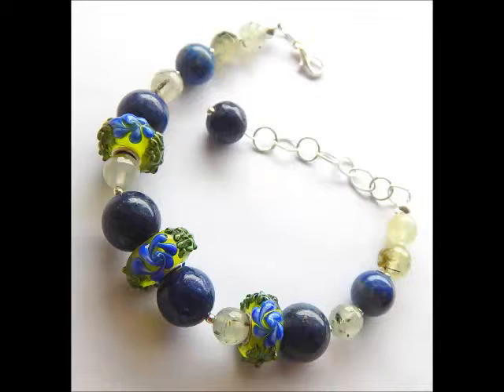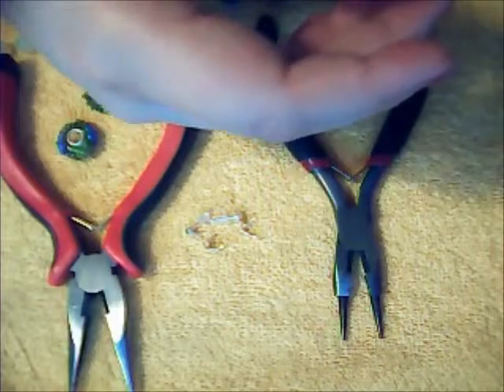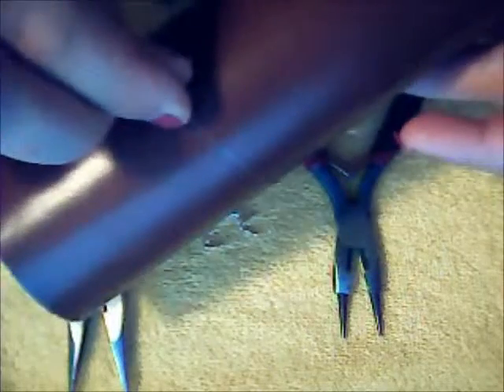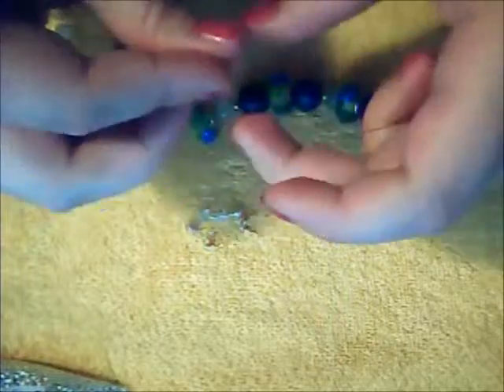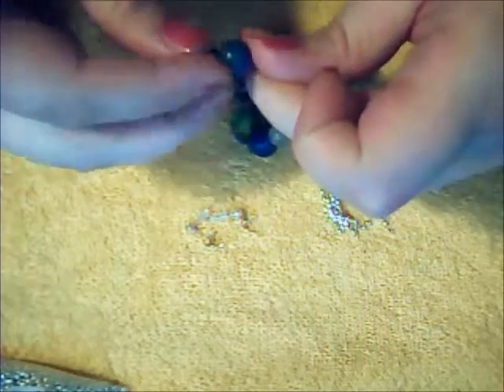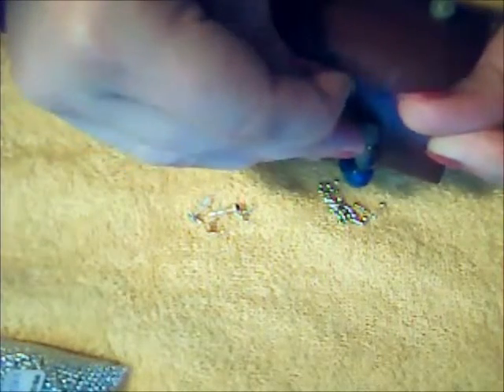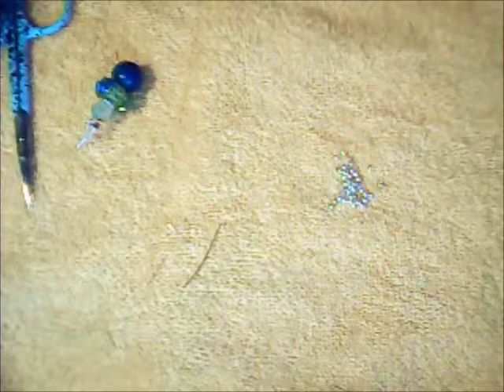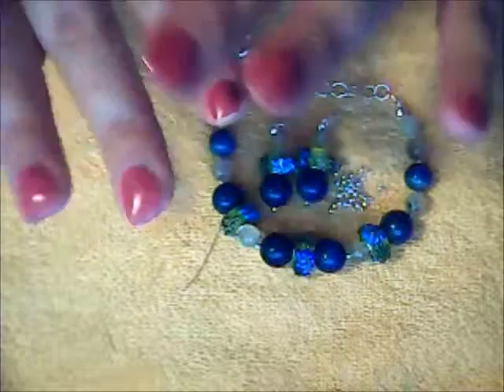Central bead bracelet with locket by SERENA, lesson 3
Today we'll learn how to fix murano beads on thin thread, and how to make central bead bracelet without counting beads using special hand made tool:)